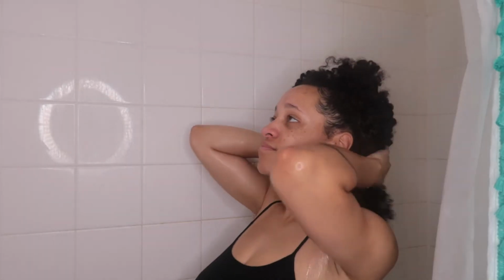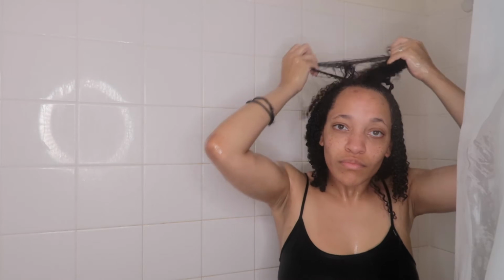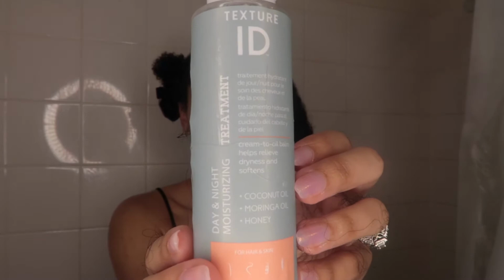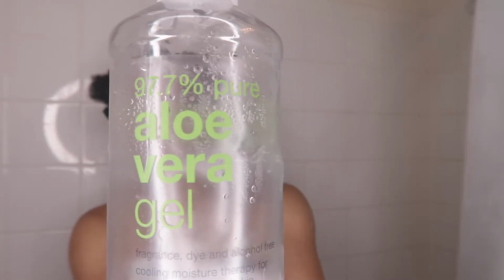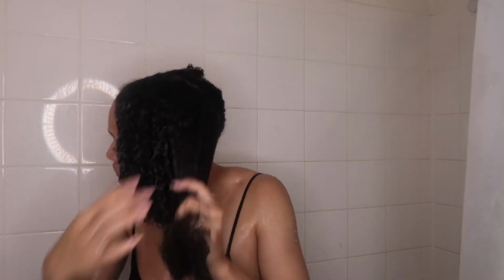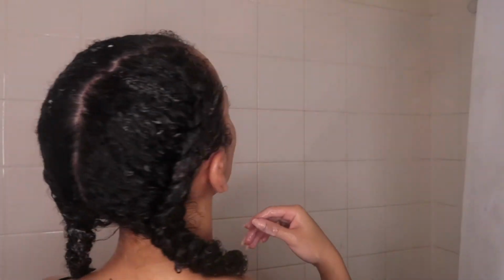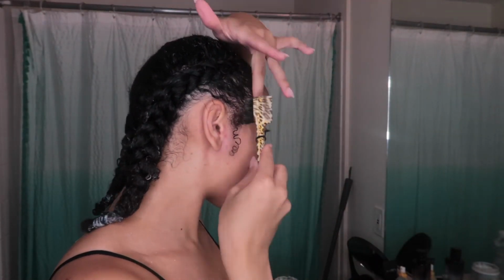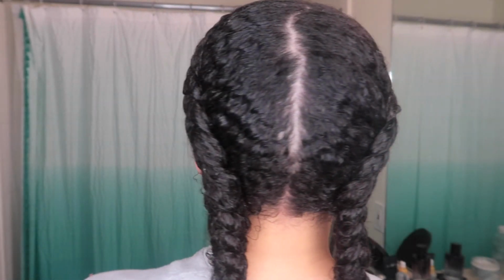Lazy Natural Hair Routine Using Texture ID| Adora Castro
Protective Style/Easy Lazy Day Natural Hair Routine
I get so tired of my natural hair sometimes.. so what better option do I have than to do a protective style and make it lazy!

PRODUCTS USED IN THIS VIDEO:
- Texture ID Day & Night Moisturizing Treatment
- Jamaican Black Castor Oil Peppermint
- Texture ID Styling Creme
- 97.7% Pure Aloe Vera Gel